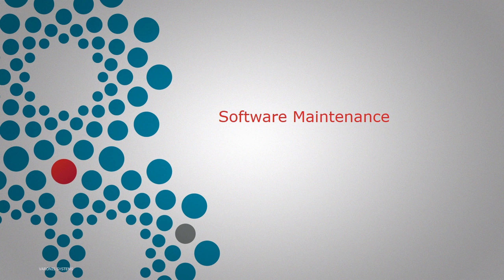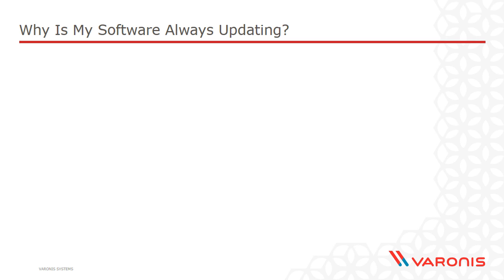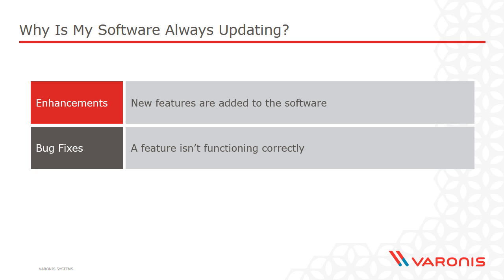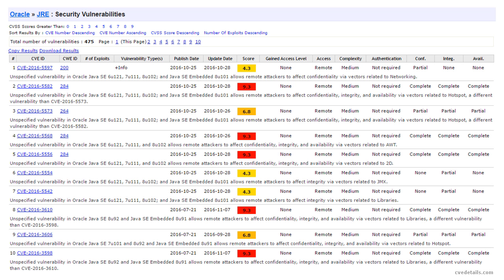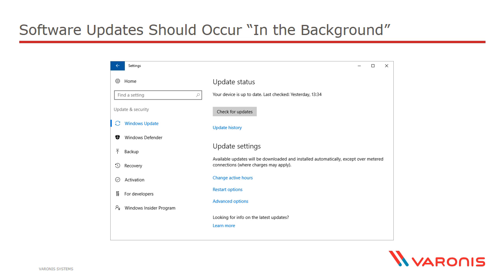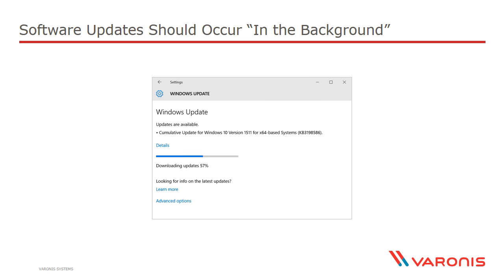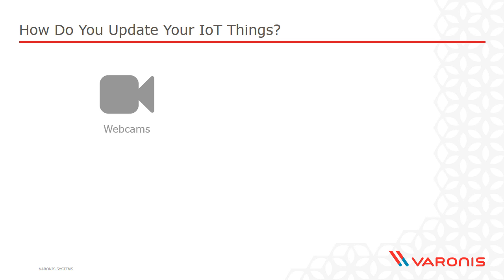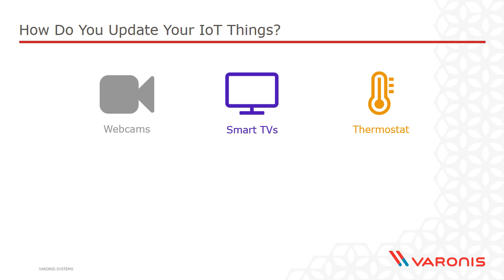Why we need all those software updates | Varonis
For many people, their personal computing devices are “set and forget it” affairs. This lesson talks about why maintaining software updates is so important.

We'll cover a range of issues from the seamless updates of iOS to the more manual interaction required for many plugins and other apps - drawing on precedents that have exploited unpatched software with known vulnerabilities.

Join Troy Hunt, security expert and creator of haveibeenpwnd.com to learn the basics of internet security and how to stay secure.